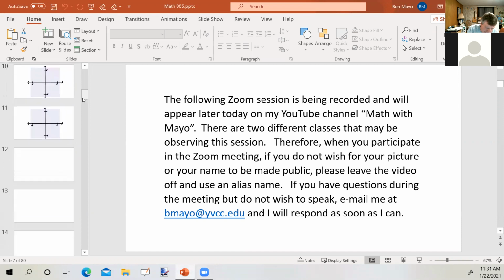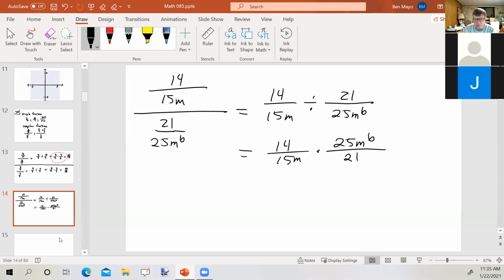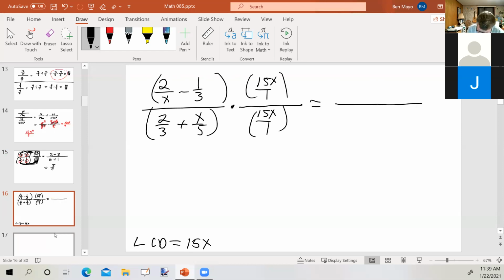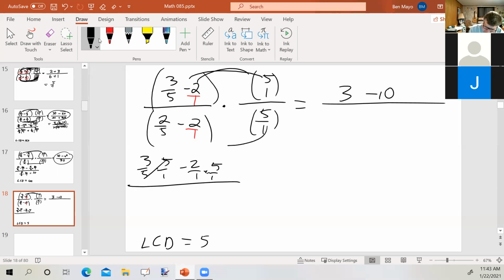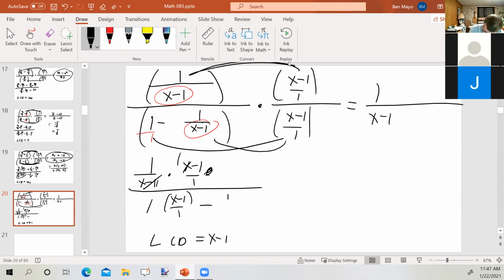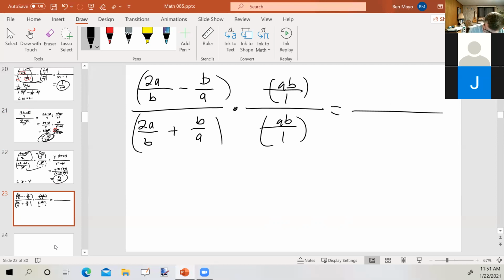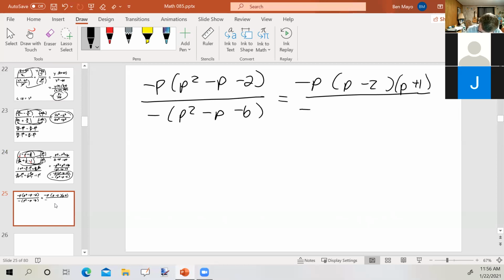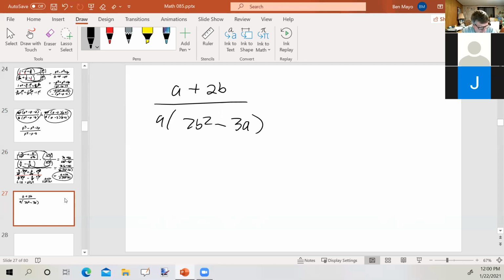Math 095 Winter 2021 Section 7.5